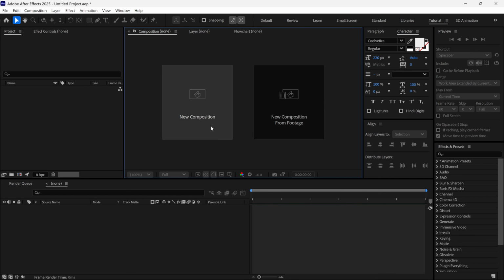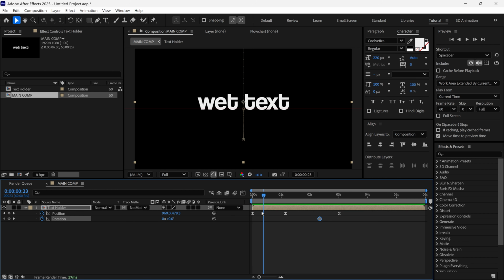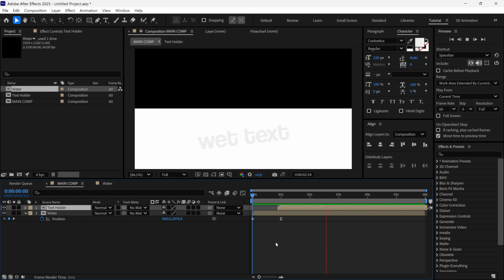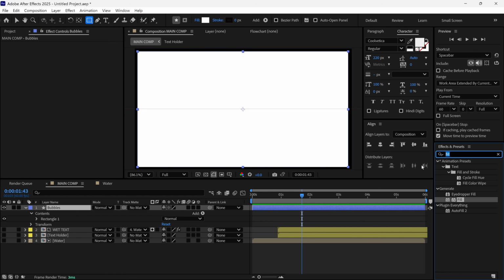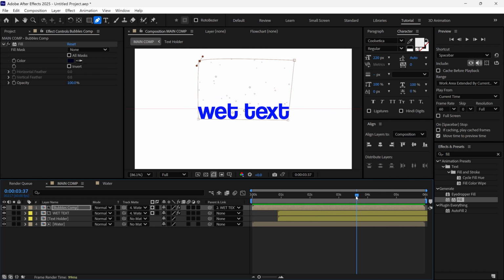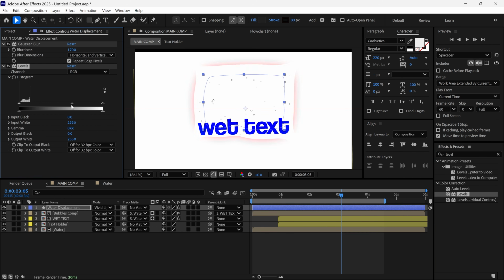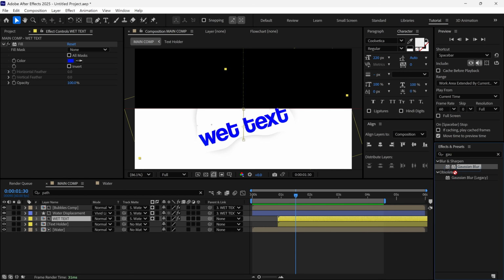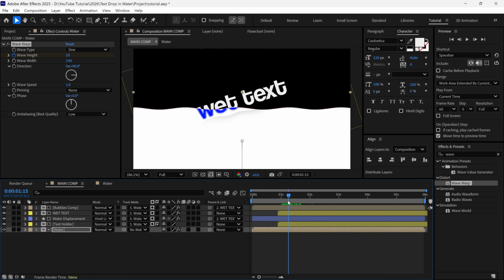Drop Text in Water - Logo Animation | After Effects Tutorial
Learn how to create a text drop into water logo animation with cinematic reveal effects. This tutorial focuses on stylized water interaction, ripple distortion, bubble generation, and timing control to achieve a smooth, professional logo reveal.

The animation follows an impact-driven concept — as the wordmark hits the water surface, it produces distortion, bubbles, and fluid movement. As the energy disperses, the logo gradually settles into a polished finish. Although the workflow is entirely 2D, the combination of ripple styling, depth treatment, and controlled motion creates an immersive, production-ready result suitable for brand intros and cinematic logo animations.

📝 Note:
This is a custom logo animation tutorial created from scratch in Adobe After Effects. No plugins used also This is an advanced tutorial, so a basic understanding of After Effects is recommended.

More advanced motion design tutorials coming soon.